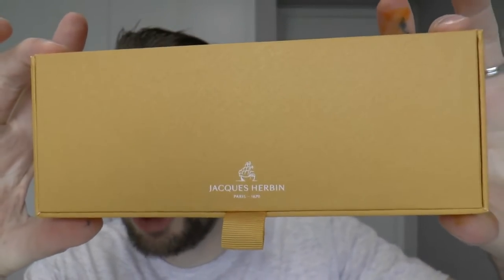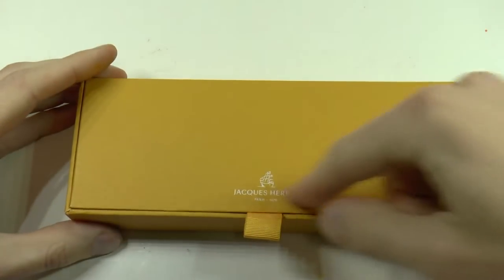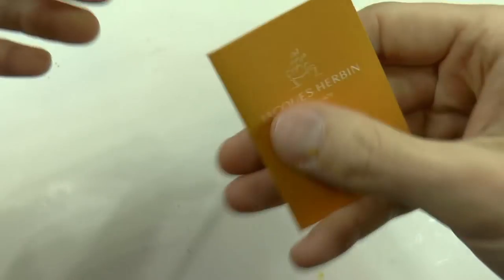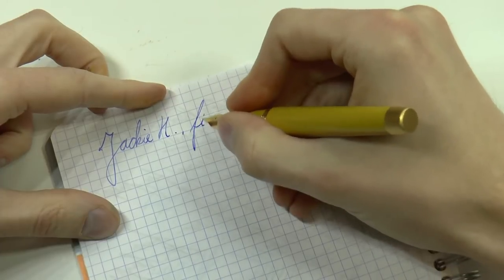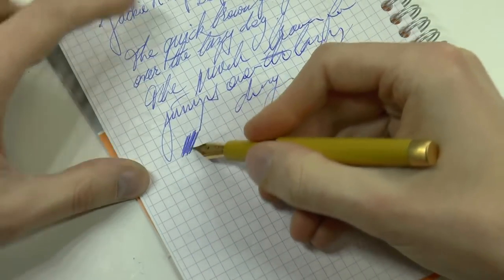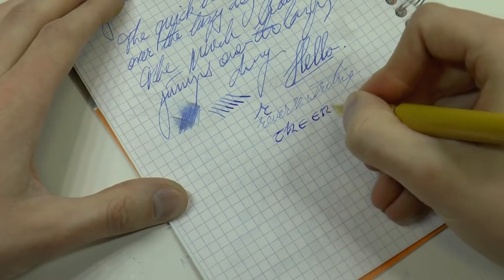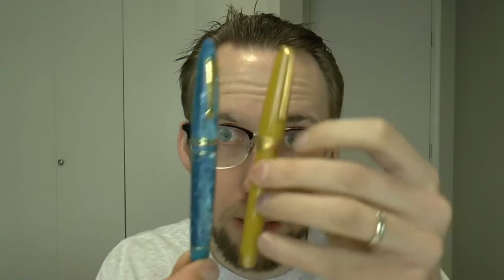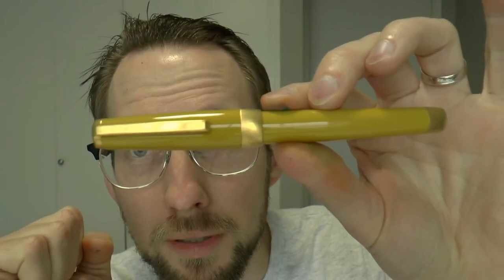Jacques Herbin Sloop Fountain Pen Review